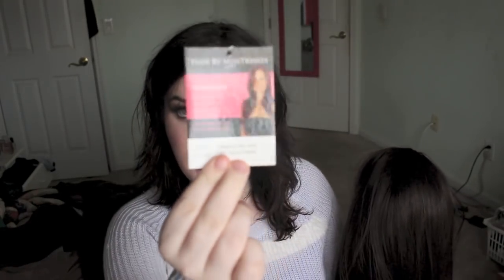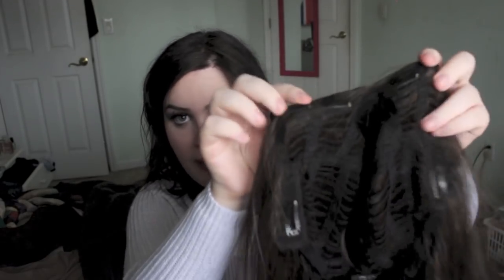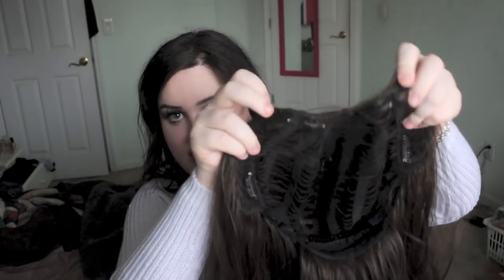Alternative to Hair Extensions FAIL Review! | Hair by Misstresses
Open for social media links and for the hair in this video!

Color - dark chocolate

ABOUT ME: I am a 20 year old transgender woman that currently lives near Cincinnati Ohio! I share my life through vlogs, beauty videos and occasionally trolling! i love making people laugh and making people smile! :]

Vlogs: Canon vixi a mini (black)
Editing: iMovie